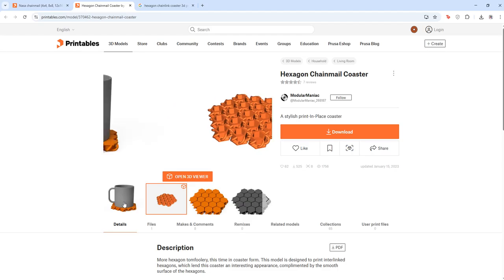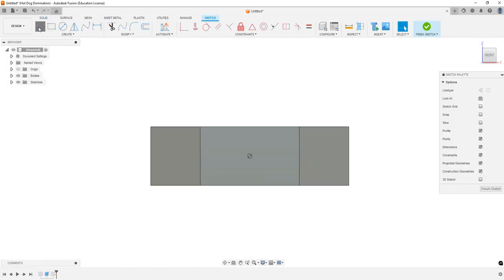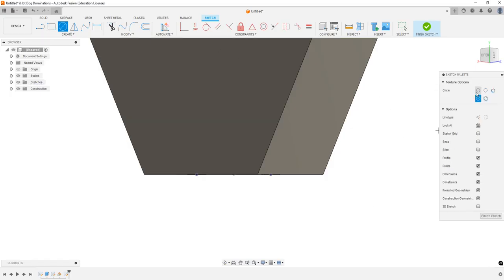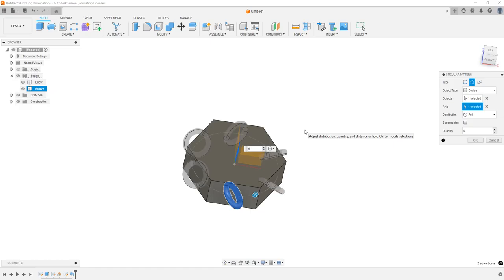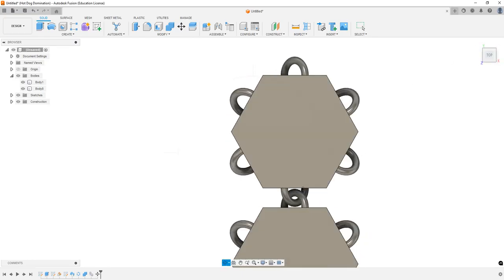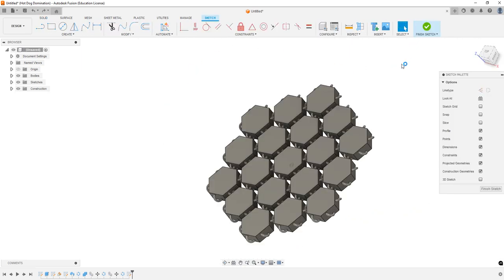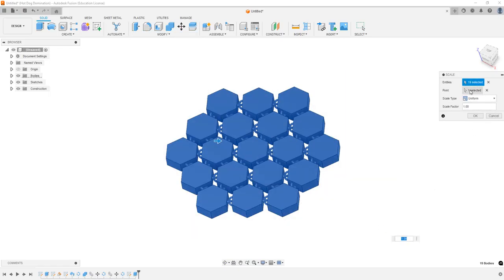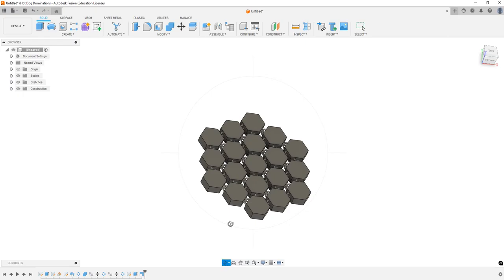3D Modeling an Interlocking Hexagon Coaster for Beginners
Hello and welcome to Engineer By Design. In this video I will take you through the step-by-step process on how to 3D model an interlocking Hexagon Coaster in Fusion360! I hope you enjoy the video

Thank you and I hope you enjoy!